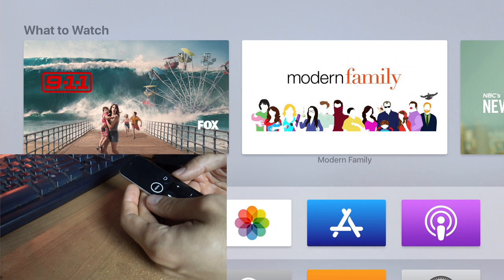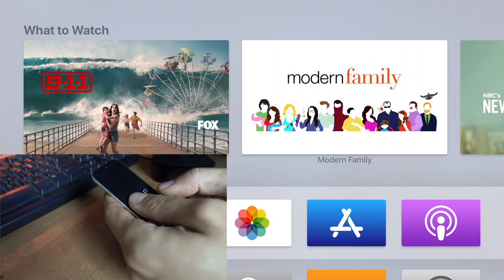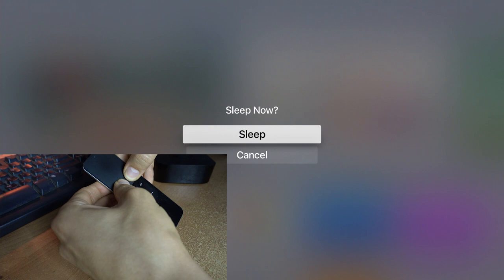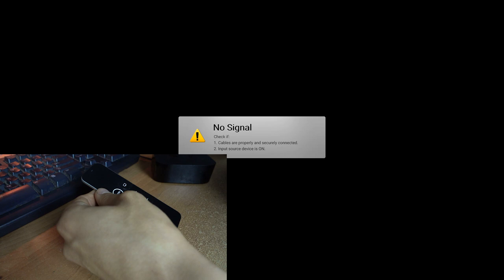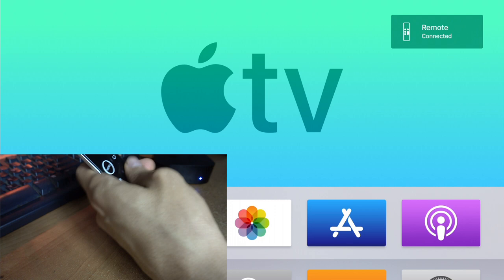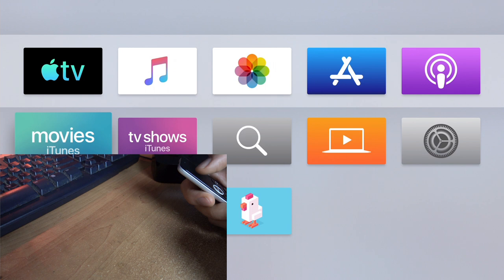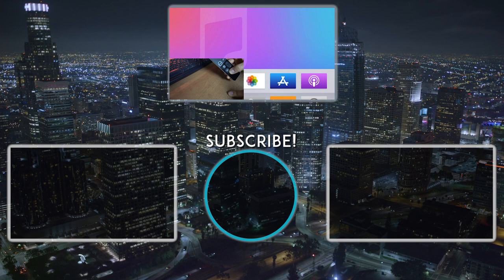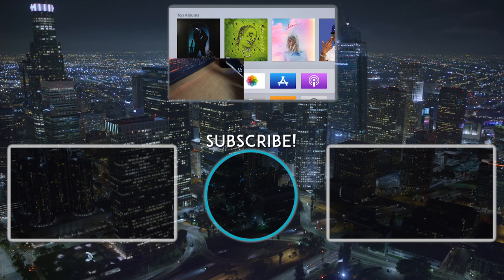How to Reset frozen Apple TV 4k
Did you Apple TV Freeze? Here's how to restart an Apple TV 4k and other Apple tvs.

Where to buy a Apple TV 4k Remotes

⏱️TIMESTAMPS⏱️
0:00 Intro
0:10 Setup
0:21 Buttons press
0:26 System has restarting

Video Gear I use:
Sony RX100 M4
GoPro Hero 4 Black
Lav Mic
Joby Mini Tripod
3 Softboxes
LED Lightpanels Chroma